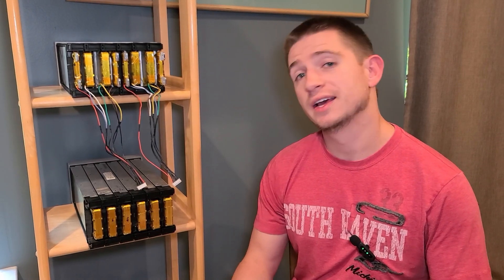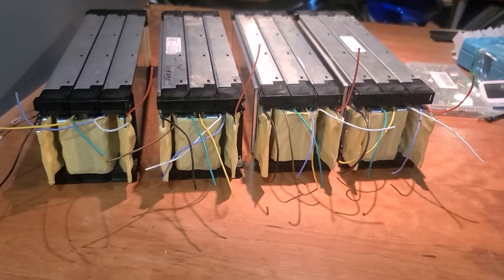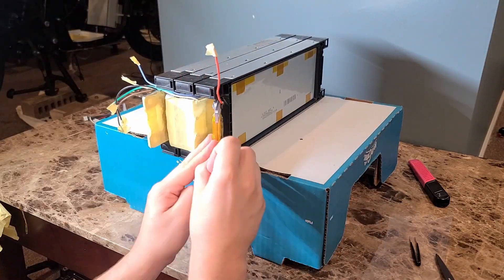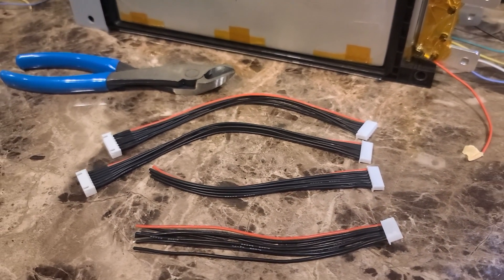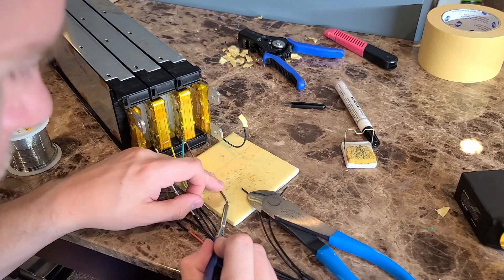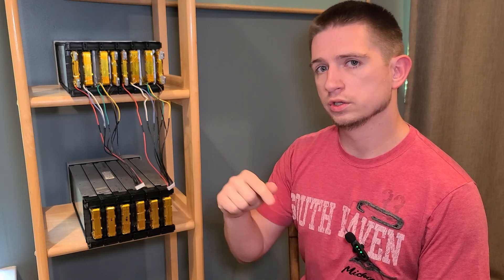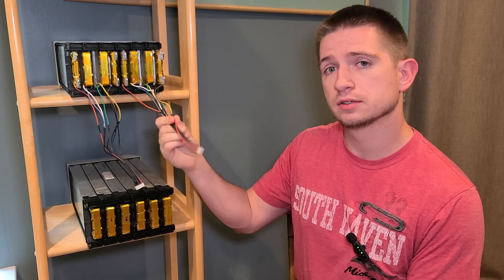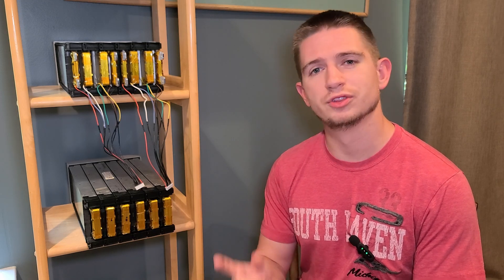LG Chem Battery Build For Electric Motorcycle Completed!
Going through what I did to complete the 96V battery before assembling my high-voltage battery covers!